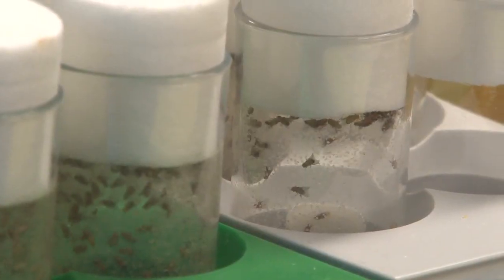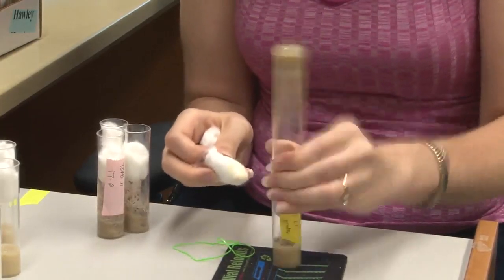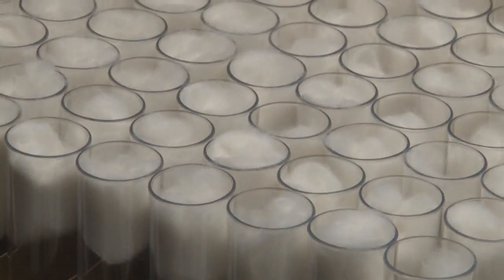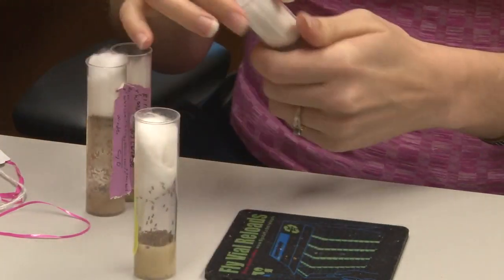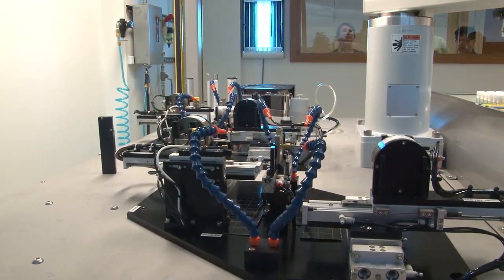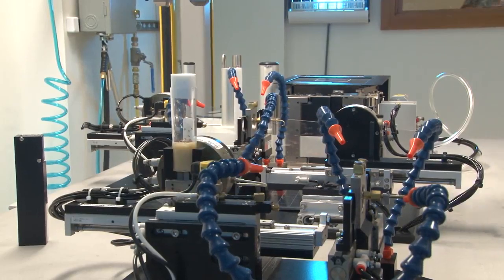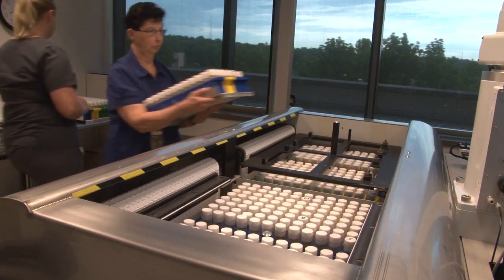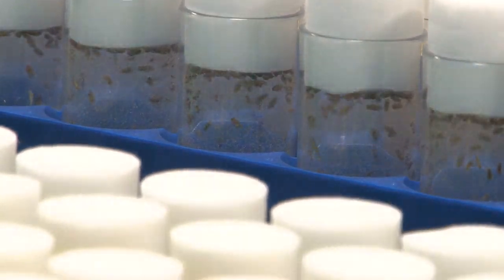The new fly-flipping robot at the Stowers Institute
Stowers Investigator Scott Hawley talks about the new fly-flipping robot recently installed at the Stowers institute for Medical Research